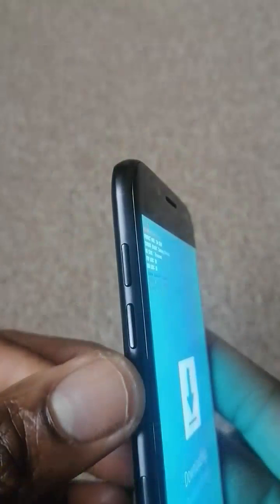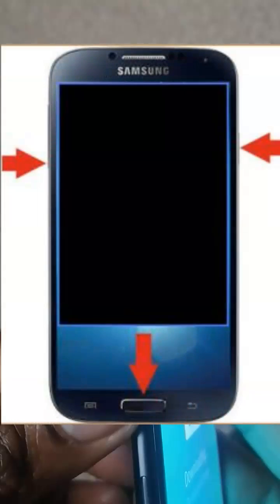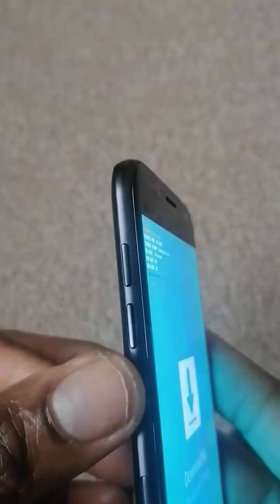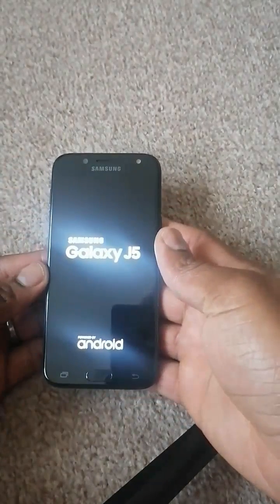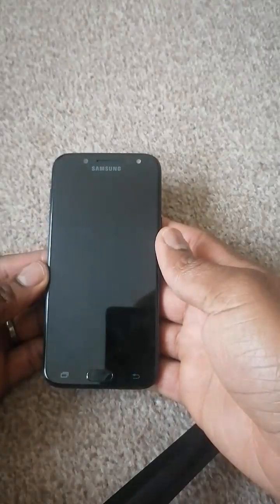Downloading...Do not turn off Target! - Easy Fix! ALL SAMSUNG GALAXY PHONES